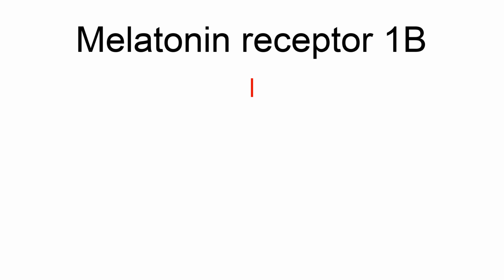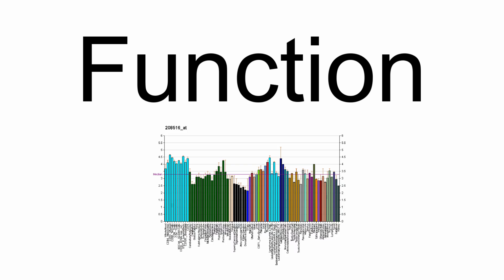Melatonin Receptor 1B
Melatonin receptor 1B, also known as MTNR1B, is a protein that in humans is encoded by the MTNR1B gene.